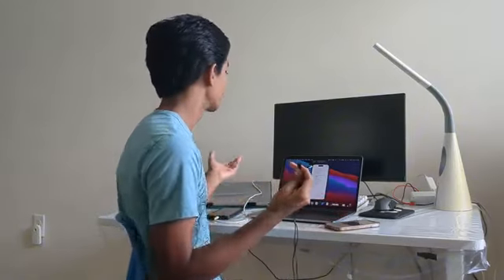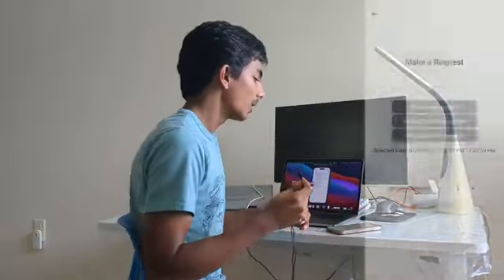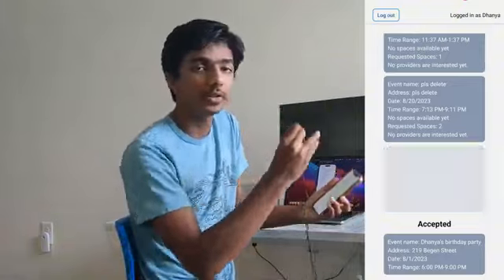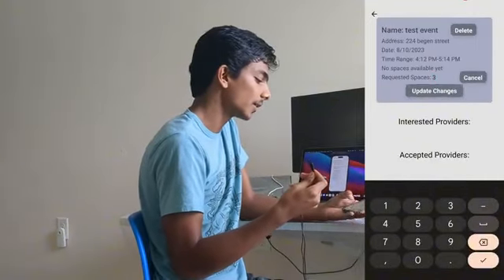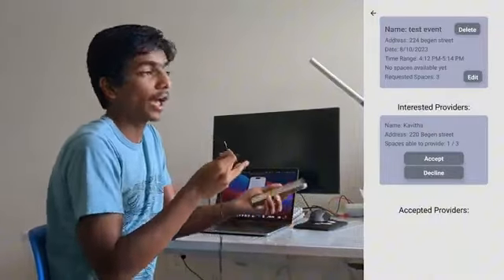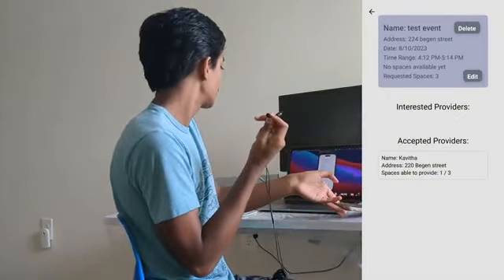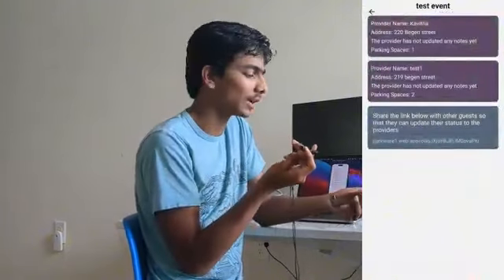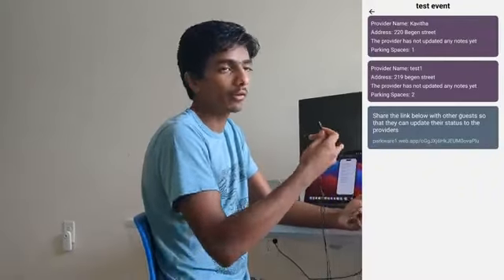Intro to Parkware | Functions of an Event Organizer | #2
Download links are here!

Open the link below to view additional links you need to get started:

Editing done by @buvanpraveen